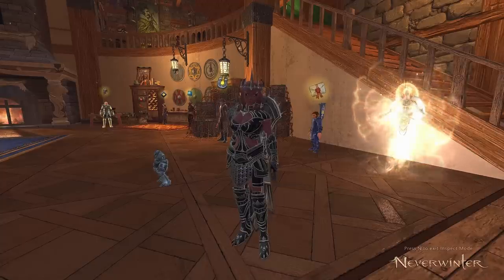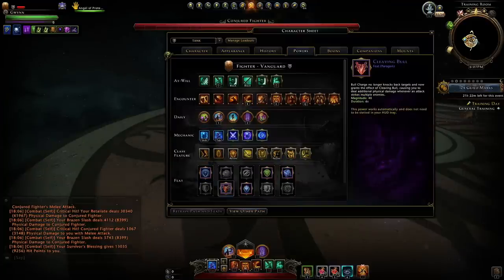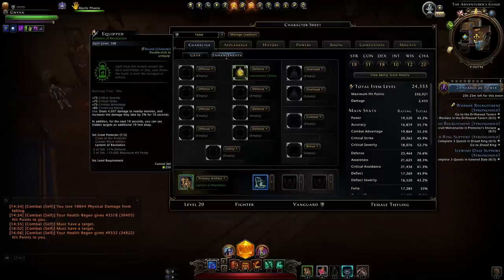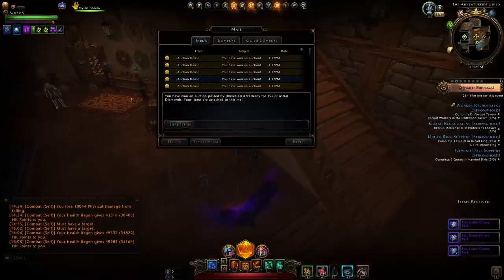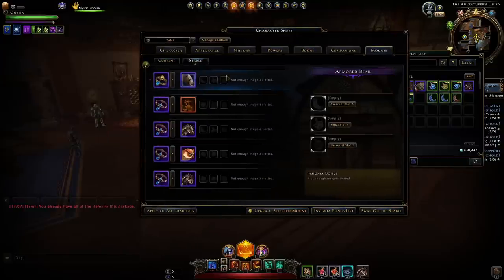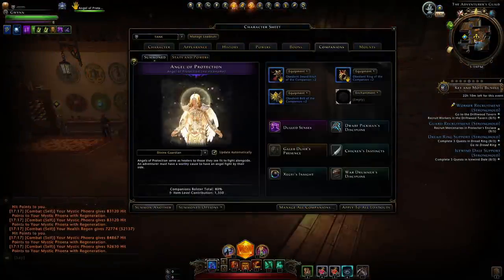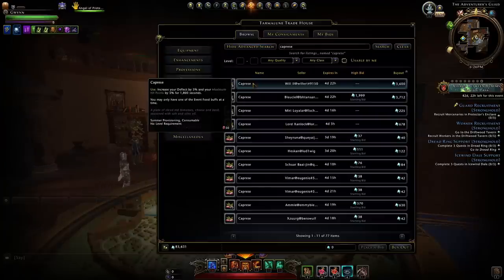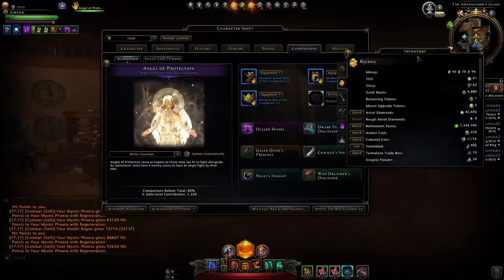Fighter Tank Starter Build! (1 million AD limit) How to Tank & What to Get! - Neverwinter Mod 26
This is a Fighter Vanguard Tank build that you can create with less than 1 million astral diamonds!  I cover everything you need to know as a beginner and new player on how to setup your build, what powers to use, and what to get to massively improve your build with little cost! This build will be fully capable to complete all Random queue content along with Dragon Hunts!

TIME STAMPS
00:00 Intro
01:32 Power Setup
05:26 Gear & Upgrades
10:50 Mounts, Collars & Insignias
16:27 Companions & Bonuses
19:23 Combat Enchantment
21:30 Consumables
23:08 What to Work Towards next
27:03 Conclusions